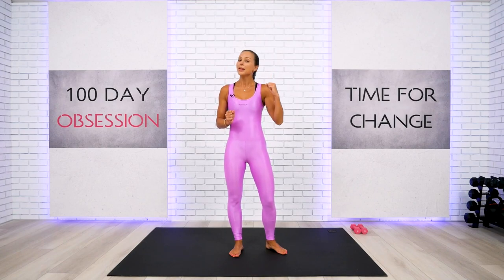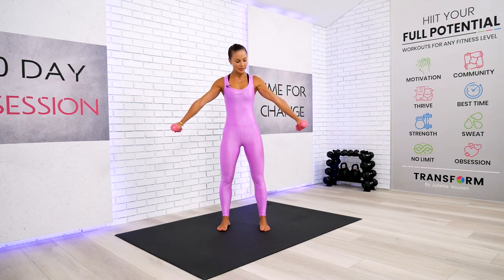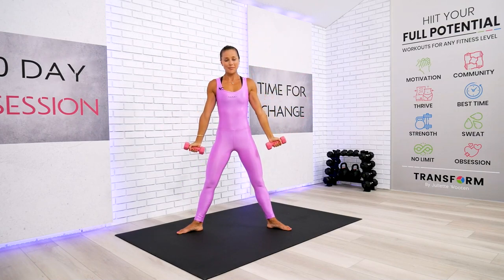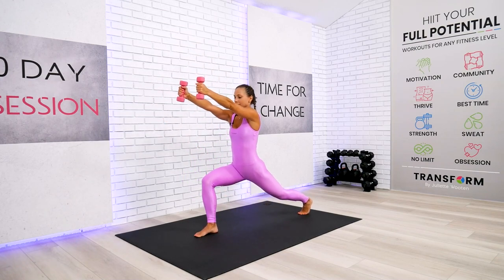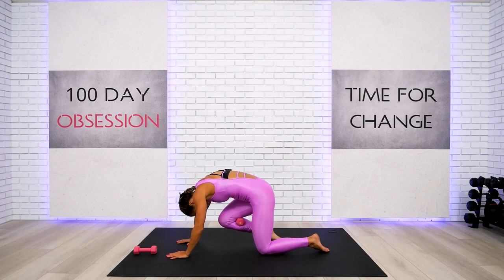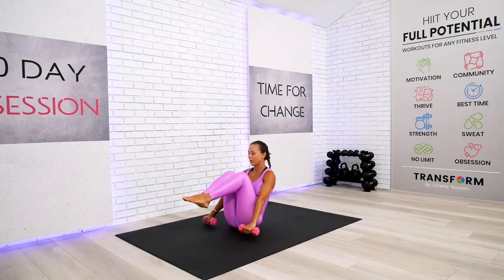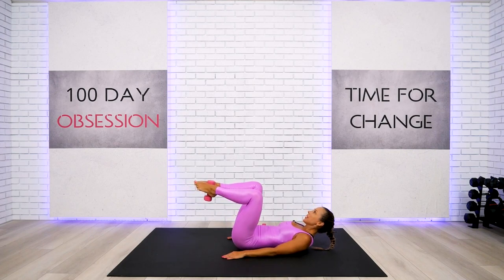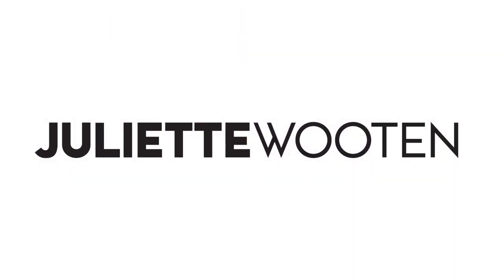PILATES SCULPT WITH WEIGHTS | 100 DAY OBSESSION Day 24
DAY 24 / 100 DAY OBSESSION WORKOUT CHALLENGE! 🔥 PILATES SCULPT WITH WEIGHTS 🔥
50 minute full body sculpt and tone pilates workout to make you leaner, thinner and stronger!

Get ready to sweat, burn and sculpt your full body with this fat burning pilates with weights workout. This sculpting workout has beginner friendly pilates modifications, just make sure listen to your body and always to do your best. This 50 minute pilates workout is a combination of classic mat pilates exercises, standing pilates exercises and sculpting pilates exercises with weights for best fat burning effect! This full body workout is no jumping and no equipment routine! Let's build lean body, tighten abs, arms and booty! Let's move, sweat and burn calories together!

You can buy magic circle here ➡️ My recommended EQUIPMENT and NUTRITION LIST FOR BEST POSSIBLE RESULTS!

// workout breakdown //
0:00 PILATES SCULPT
0:30 pilates warm up
7:35 standing pilates exercises
11:30 pilates skier exercise
14:30 plié squat
22:20 pilates lunge with arm pendulum
34:30 seated pilates exercises
45:pilates prone exercises
49:25 pilates bow